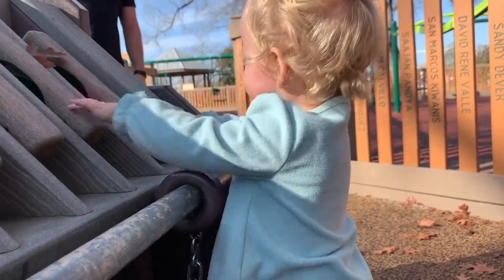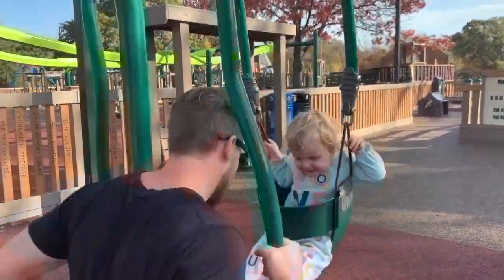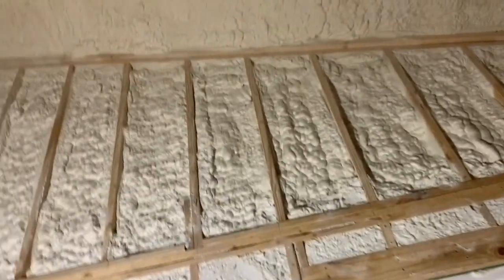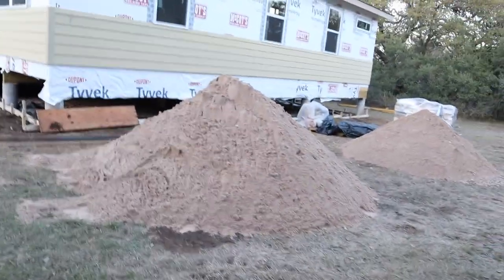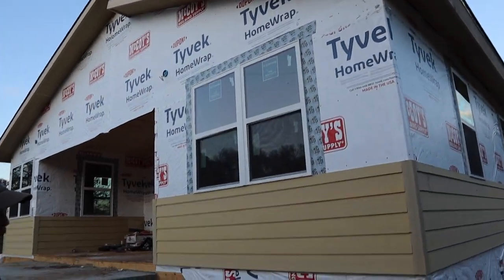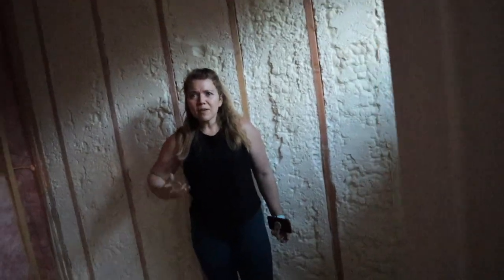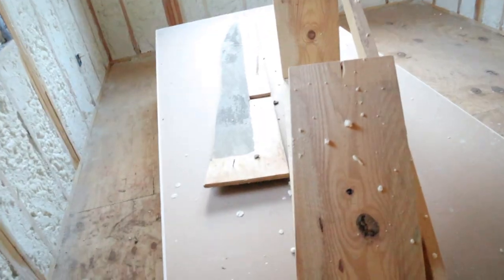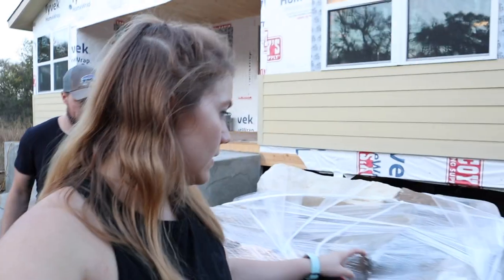THIS IS SOMETHING I HAD TO DO...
Facebook.com/TheWanderingWyatts
Facebook.com/BlueBlairyFitness

:::WHAT WE DO FOR A LIVING:::
Blair's Business:
ONLINE COACHING - CUSTOM WORKOUT PROGRAMS & HEALTH COACHING

Matt's Work:
greenbirdy.co